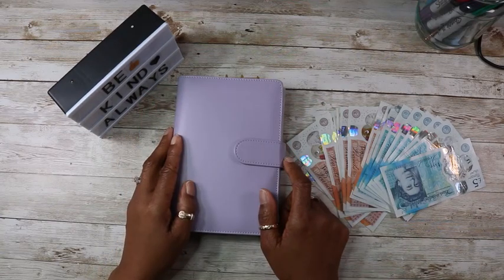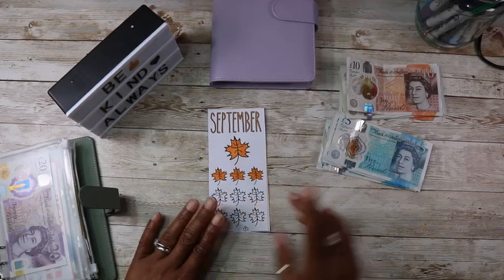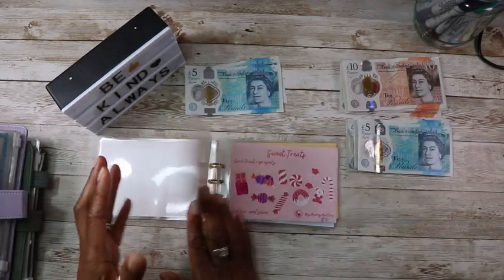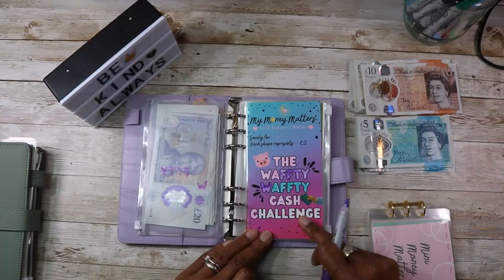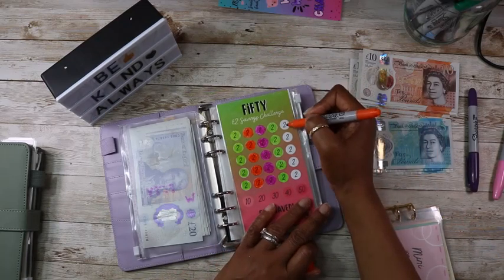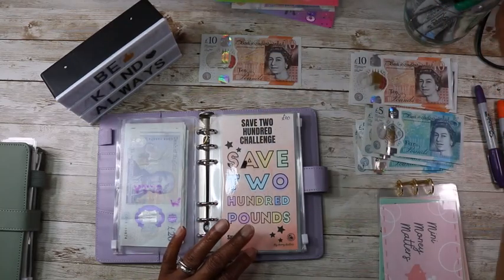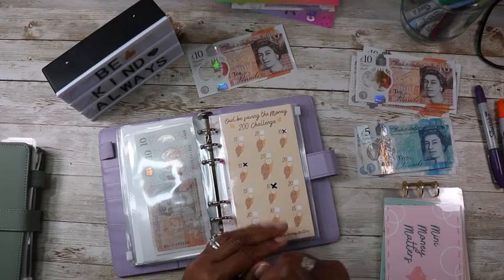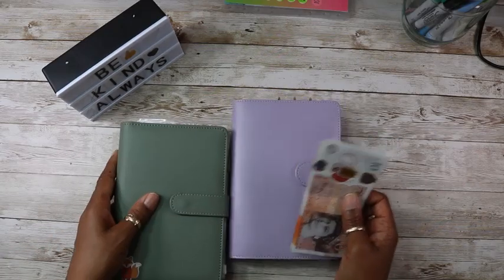Mini Money Matters Cash Stuffing Savings Challenges. Did I complete Any? Wk 2 Sept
Hello friends, here is week 2 of September and I'm cash stuffing £140 today into savings challenges and hoping to complete at least one or 2 of them.
I hope you will stick around to see it!  After the bills are paid and I take care of everything else, between £140-200 is what I have left to save.
1. THIS CHANNEL IS FOR PERSONS 18 YEARS OLD AND OVER